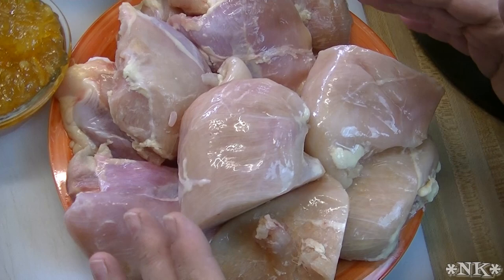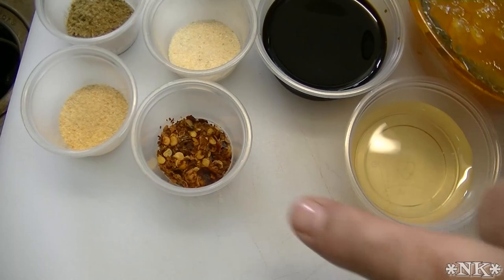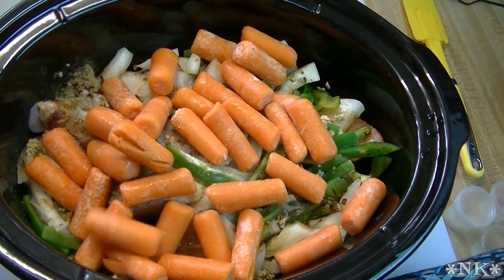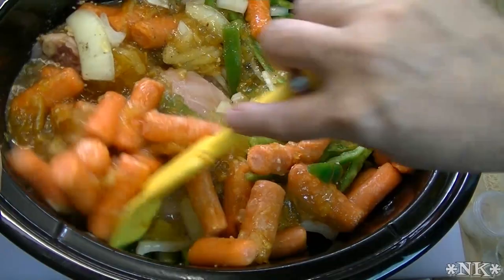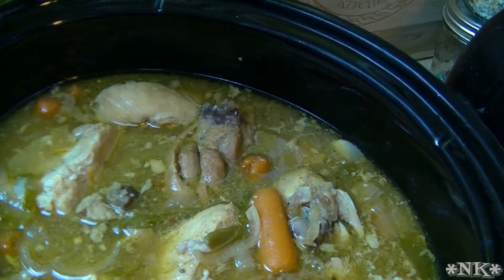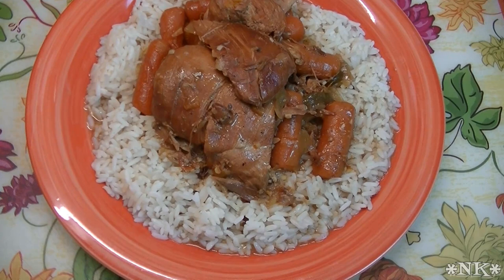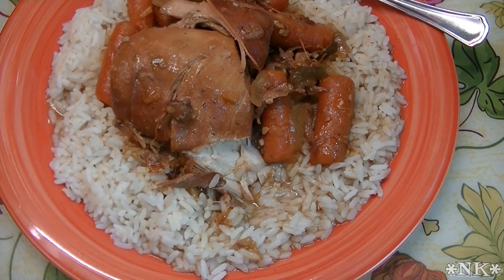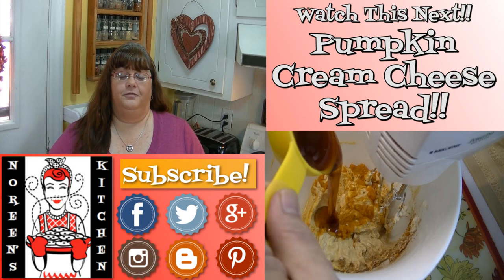SLOW COOKER SWEET ORANGE CHICKEN!! DUMP AND GO CROCK POT MEAL IDEA!!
Greetings!  Today I am sharing with you the recipe I submitted for the Crock Pot Ultimate Crock Stars contest!

This sweet orange chicken is inspired by a dish my Nanny used to make with chicken thighs and orange marmalade.  She used to roast them in the oven and baste them in orange marmalade until they were stick.  She would always serve them with rice and broccoli.  Delicious!  But here is an option for making this delicious meal in the slow cooker.  This way you can throw everything in the pot and go about your day.  This really does cook itself and in the end all you have to do is steam some rice and you are good to go.

The chicken thighs are skinless but they have the bone in.  This is the most economical way to purchase them and they fall off the bone so all you need to do before serving is pull the bones out of the pot.  I also used three large chicken breasts because we have some white meat lovers in our house as well.  Carrots, onions, garlic and bell peppers along with some spices and chicken stock and of course orange marmalade round out this tasty sweet and savory treat.

This goes a long way and tastes even better left over. This will easily serve eight people and when served over rice could go even further.  The chicken can be served in large pieces or shredded with tongs and served over the rice.

I hope you give this a try and I hope you love it.  I would also appreciate your votes daily during the voting period!

Happy Eating!

***MAILING ADDRESS
Noreen's Kitchen